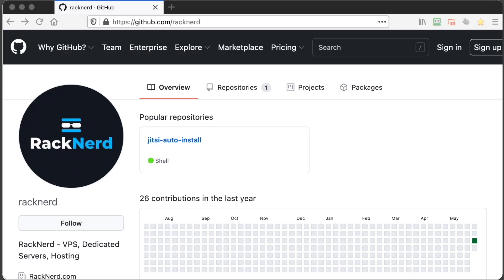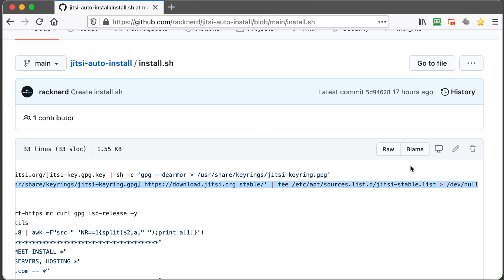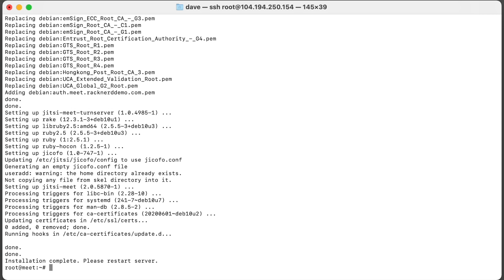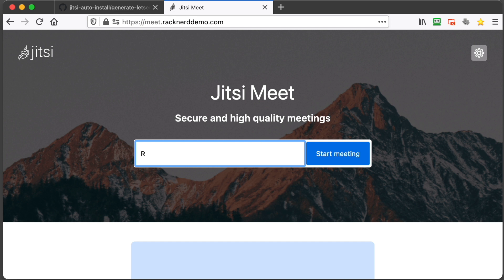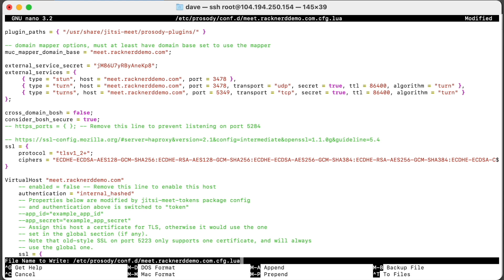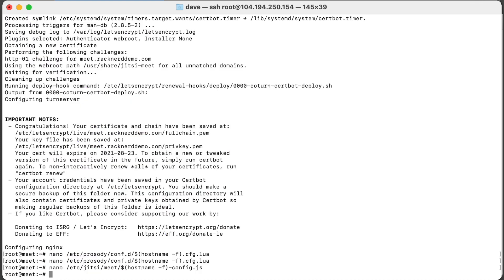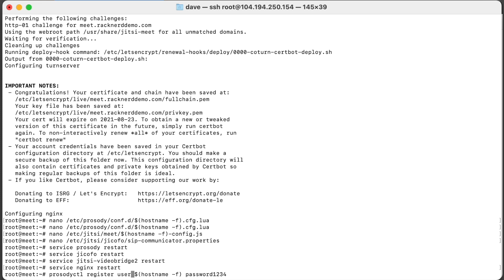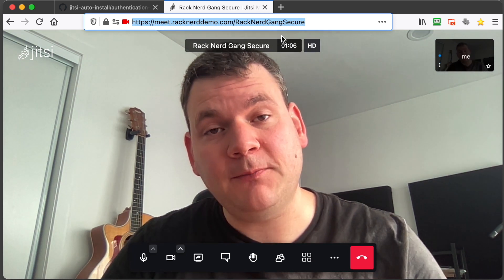How to Install Jitsi on a VPS (Host Your Own Video Conference Server)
Looking to host your own video conference server? You can do so with Jitsi, and in this video tutorial we show you exactly how to install and configure Jitsi on a Linux VPS.

Looking to deploy a Linux VPS? for instantly set up VPS servers, available to deploy from multiple datacenter locations.